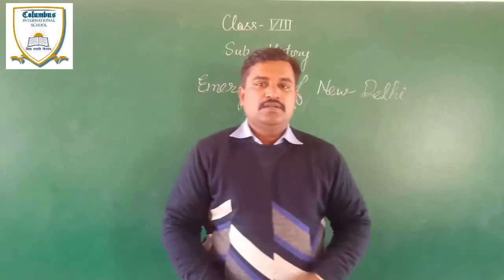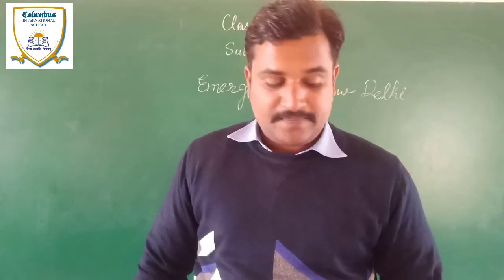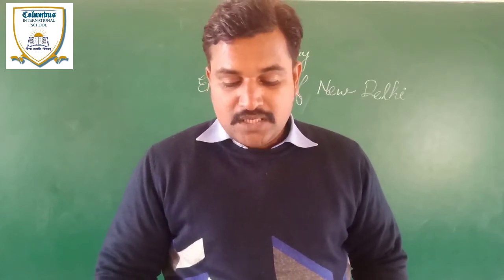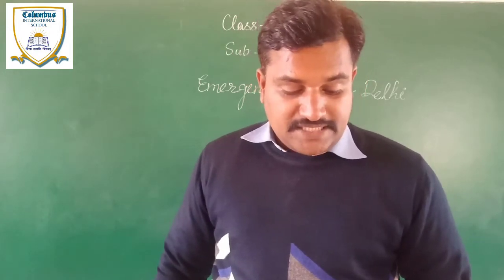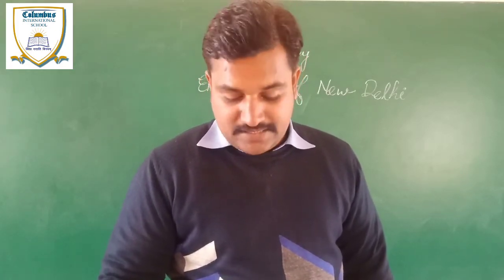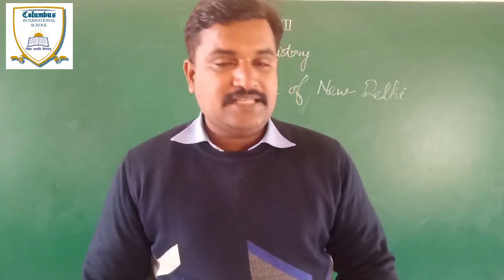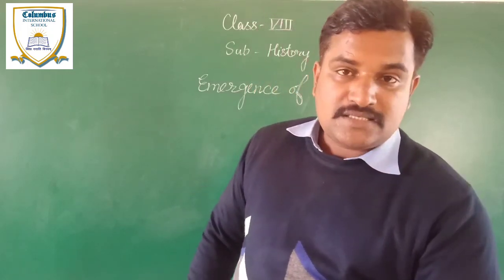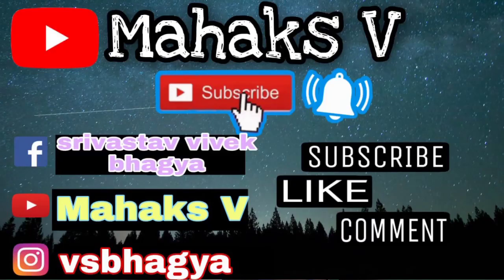Emergence of New Delhi